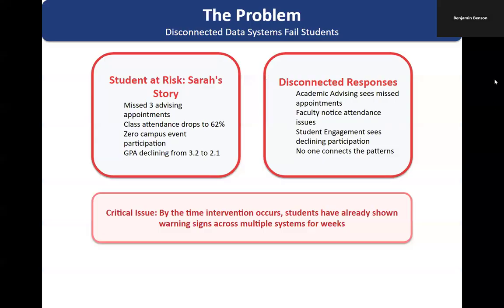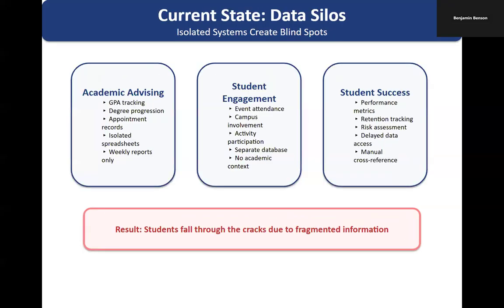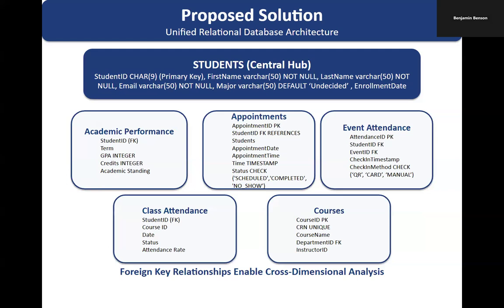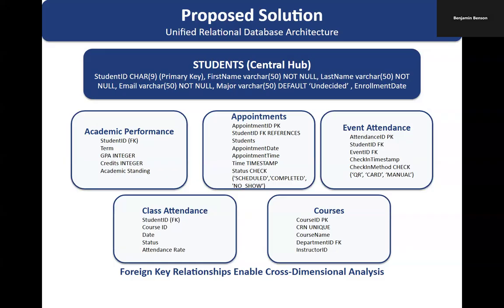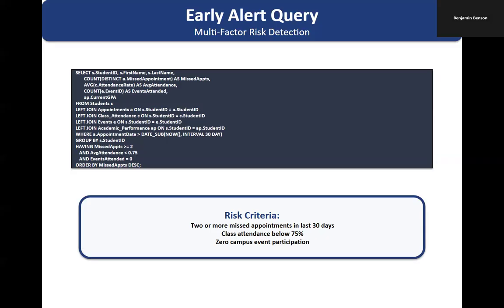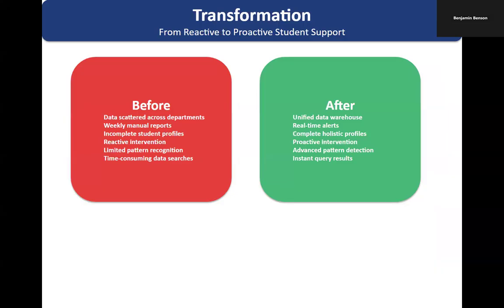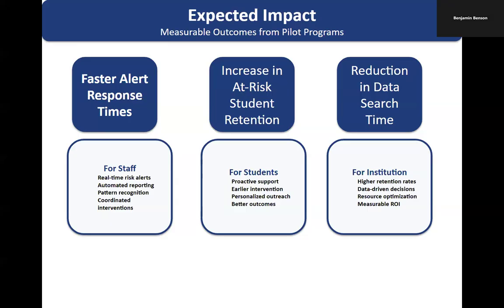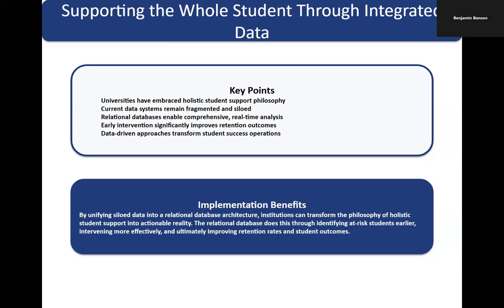Relational Database Model for Higher Ed Student Success Intervention